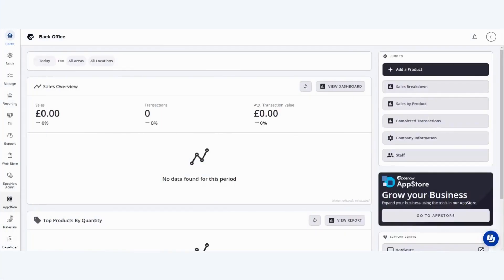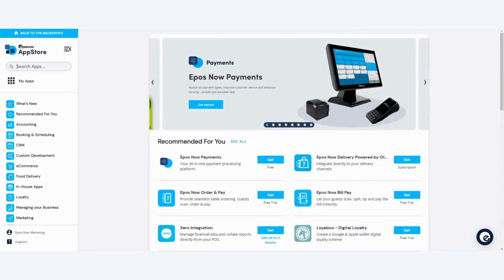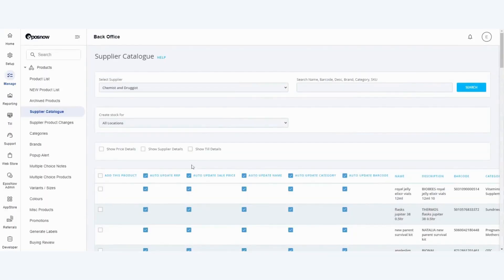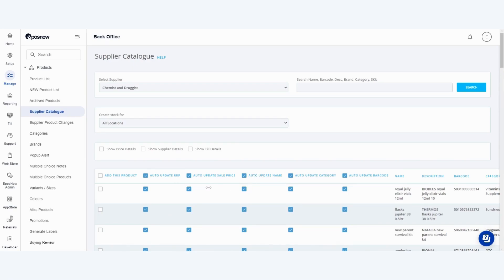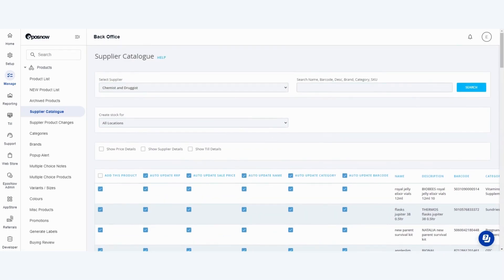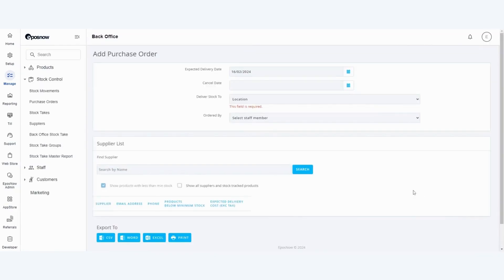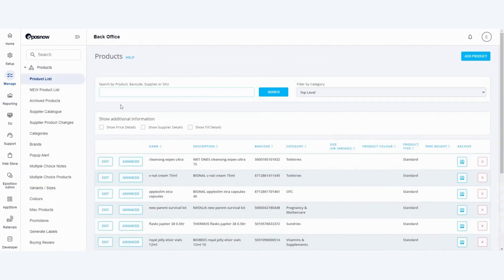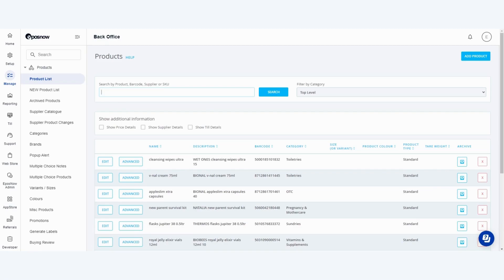How to use the Epos Now Chemist and Druggist App - Epos Now point of sale system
Our Chemist and Druggist app (C+D app) is the ideal integration for pharmacies using an Epos Now POS system!

Currently available in the UK, by using our C+D app, pharmacies gain access to a database of thousands of licensed products, with automatically updated names, barcodes, SKUs, brands, and pricing information.

Adding all of these products would normally complicate a POS system, but the C+D app allows you to scan unrecognised barcodes into the app to find the product information instantly so your product list can always be up-to-date. This makes restocking quicker and more reliable.

The C+D app allows you to add whichever products you need with the simple tap of a button.

You can also opt in/out of auto-updating barcodes, categories, product names, and prices, if you'd rather edit the information yourself!

We hope you found our short video on how to use the C+D app helpful!

For more guides on using your POS system, visit the Epos Now Support Centre

For more information on Epos Now's pharmacy POS systems in the UK,